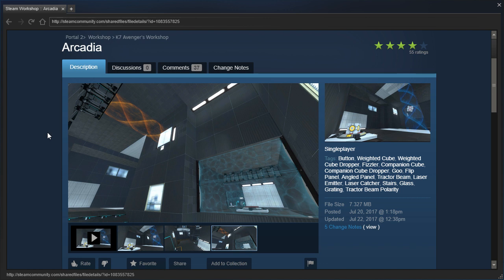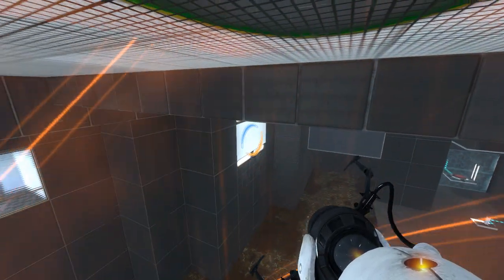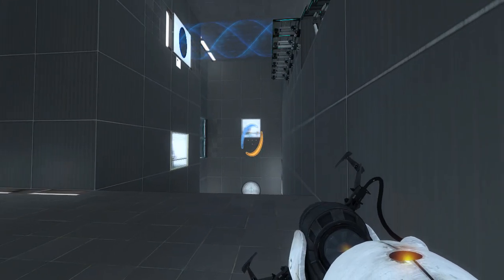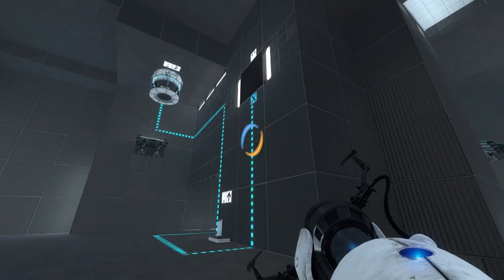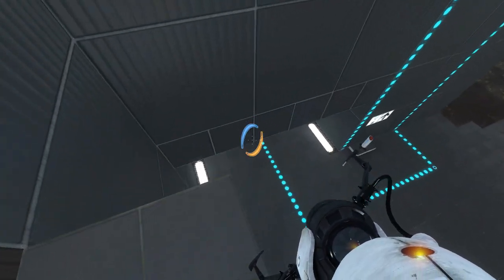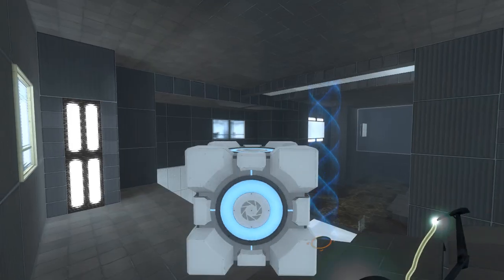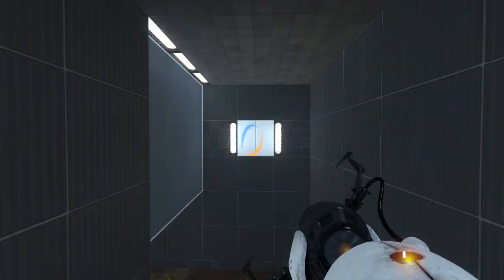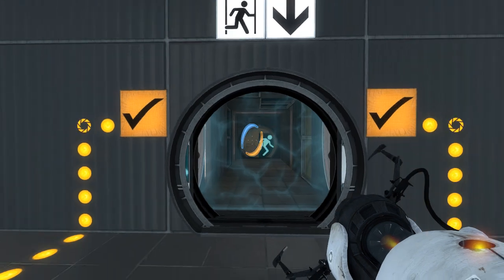Portal 2 PeTI - "Arcadia" by K7 Avenger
Blind playthrough. Nicely made!